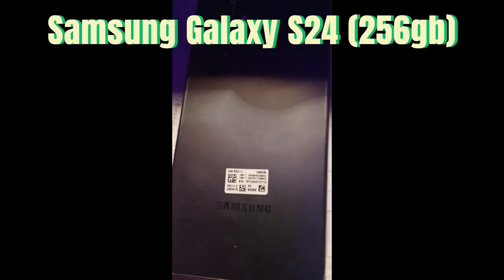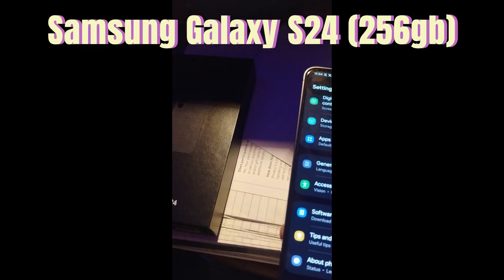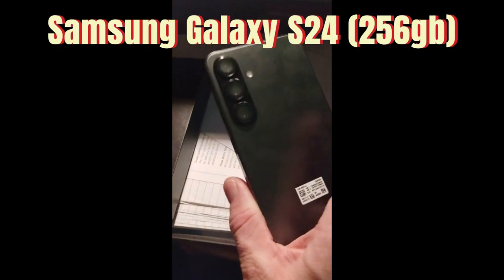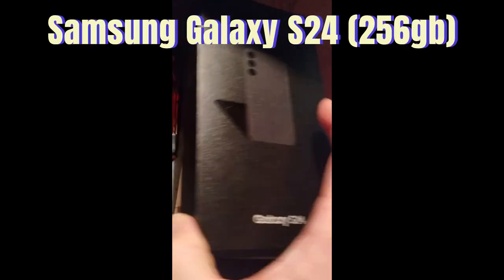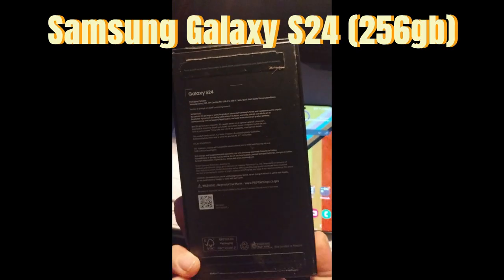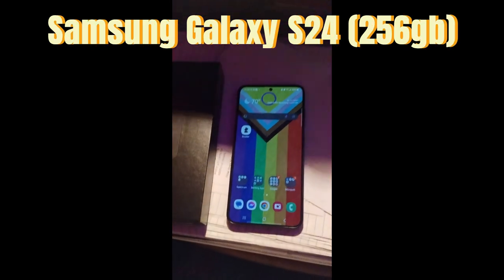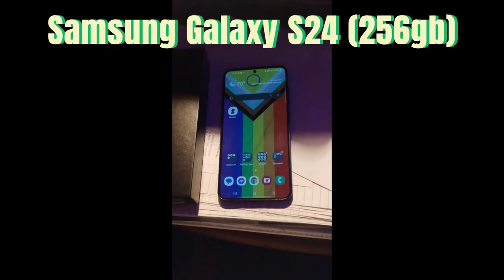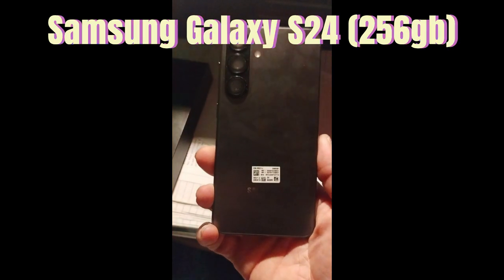Review of Samsung Galaxy S24 ( 256GB ) - From Spectrum Mobile